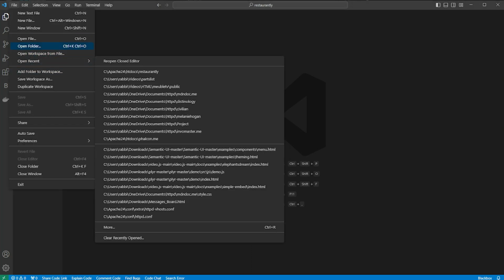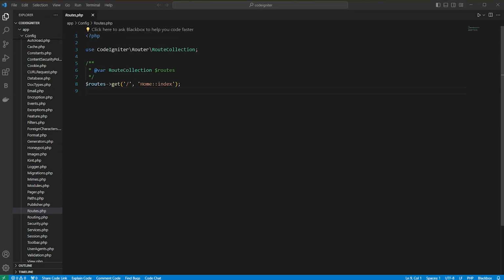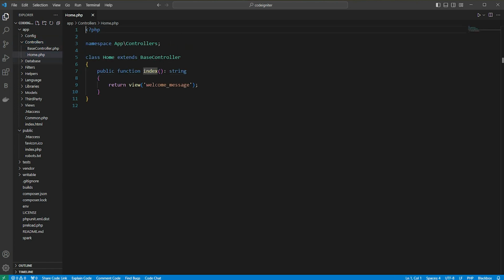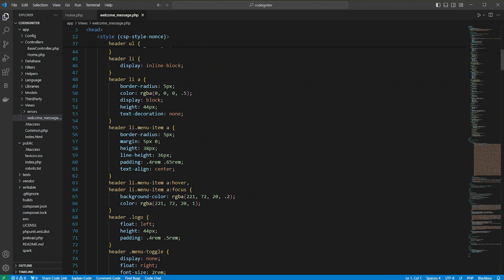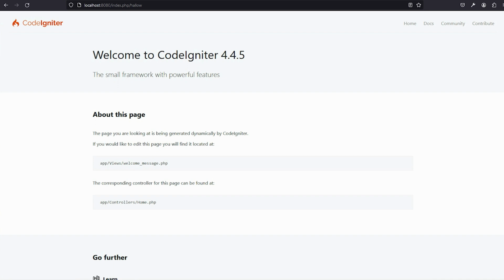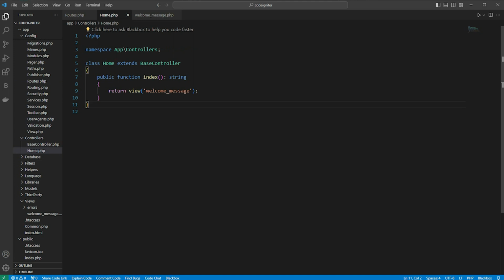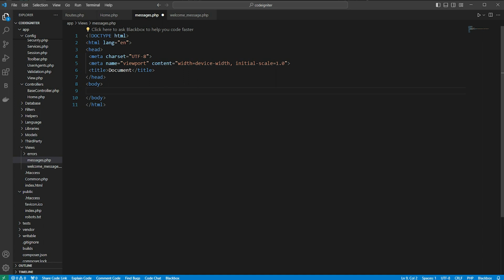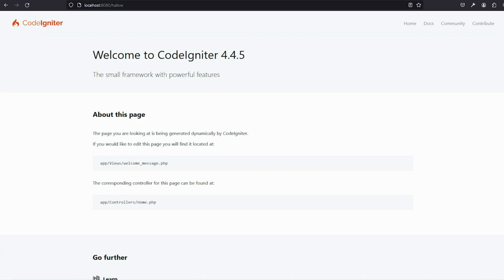CodeIgniter: Build Your First Application in Just 1 Minute!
Ready to dive into CodeIgniter? In this quick tutorial, learn how to build your very first application in just 1 minute! Follow along as we walk you through the setup and creation process, making web development with CodeIgniter a breeze. Whether you're a beginner or looking for a refresher, this tutorial is perfect for getting started with this powerful PHP framework. Let's code together and unleash the potential of CodeIgniter!
Index:
00:00:00 - CodeIgniter Application in Just 1 Minute